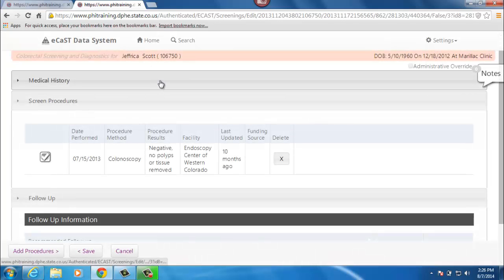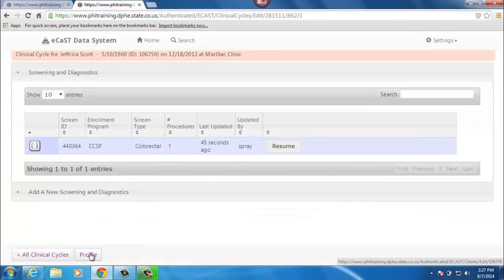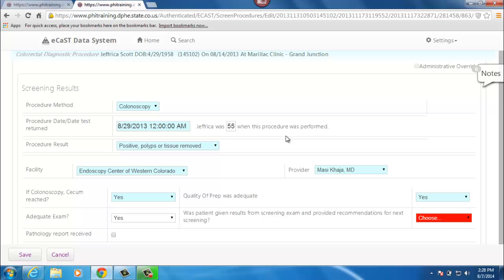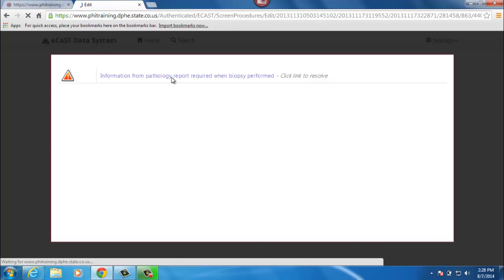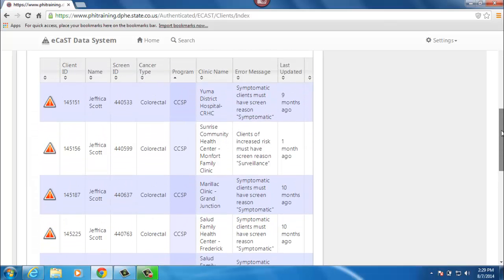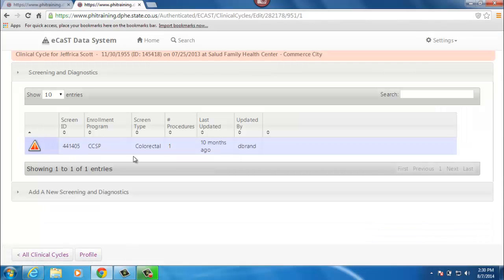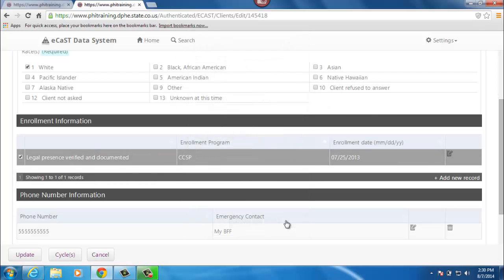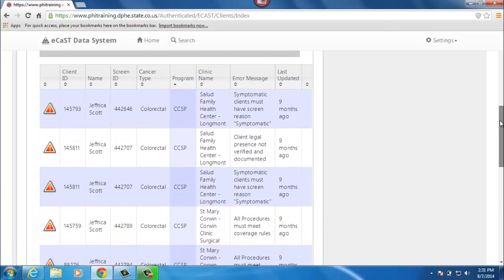CCSP Fixing Errors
CCSP Training: Fixing Errors